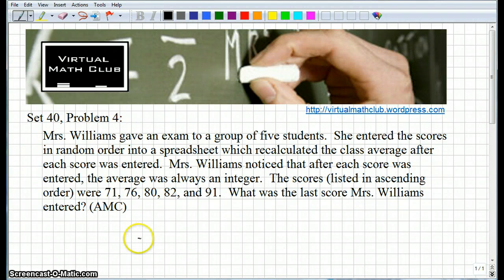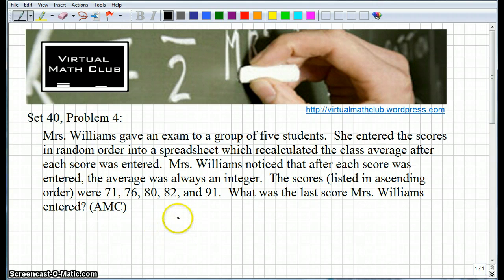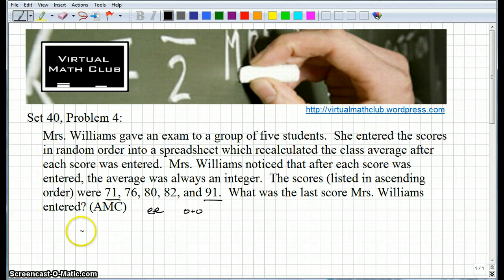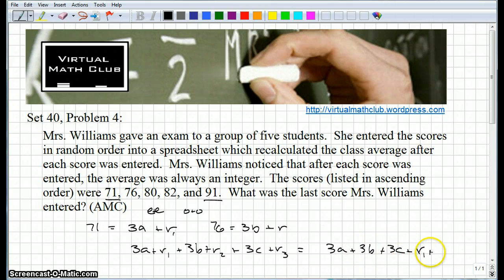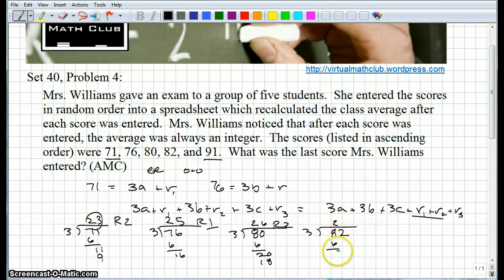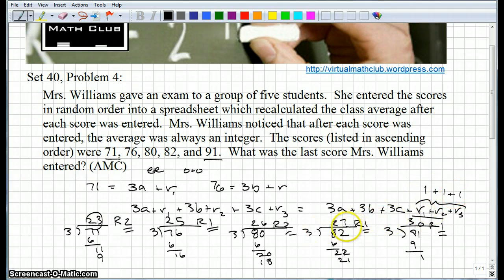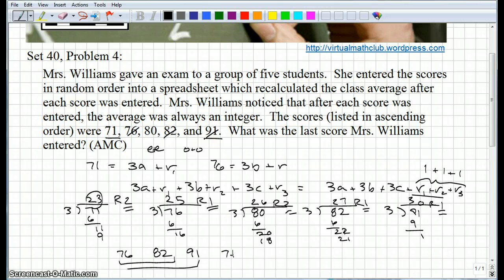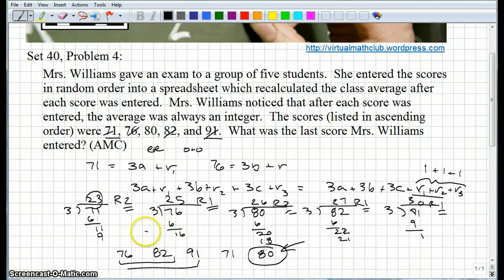Set 40 Problem 4